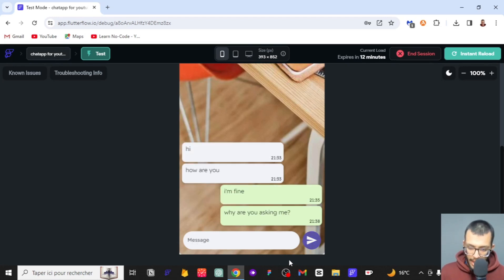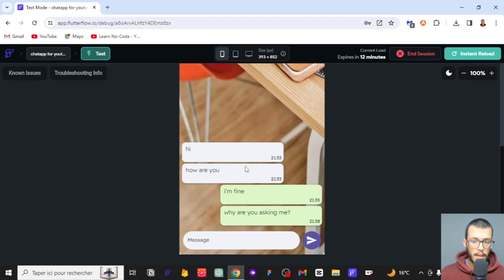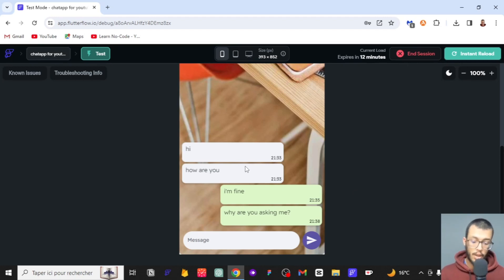Build a Chat App with FlutterFlow - Part #8